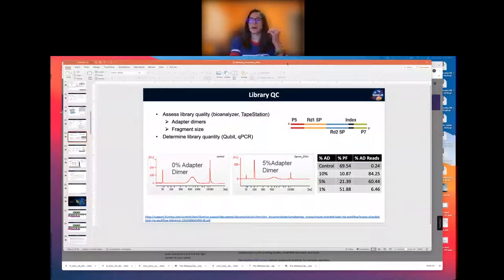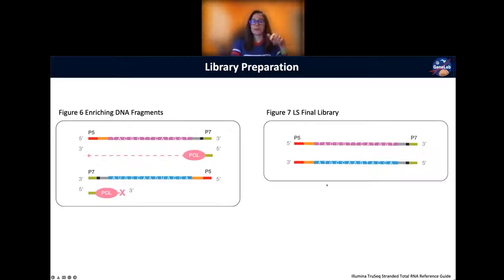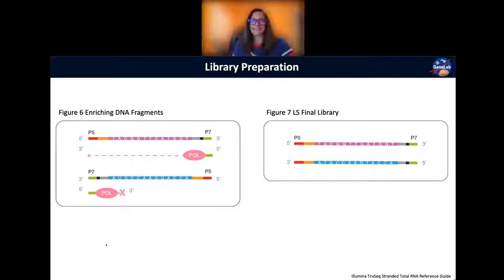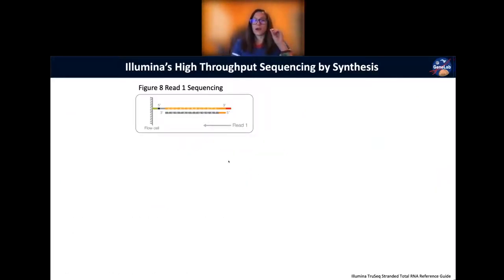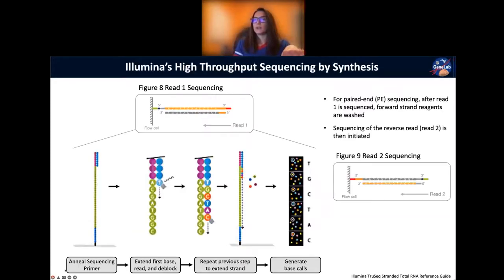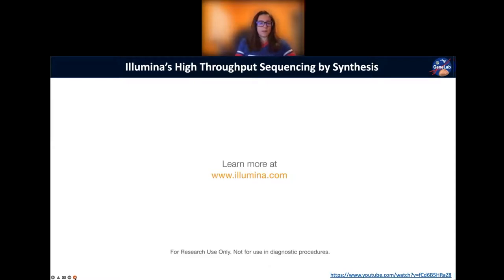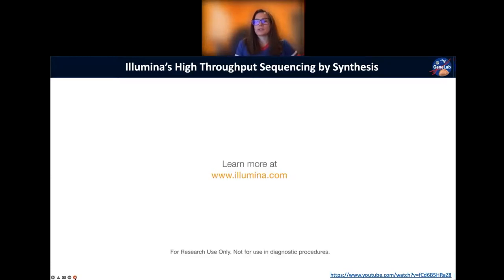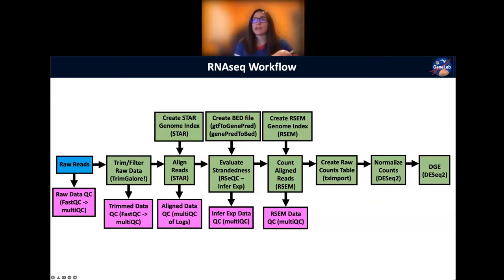GL4U: RNAseq Edu Bootcamp 06-2022 Day3 4of4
For more resources and information about the GL4U RNAseq Educator Pilot Bootcamp